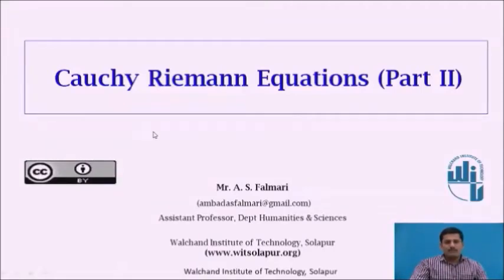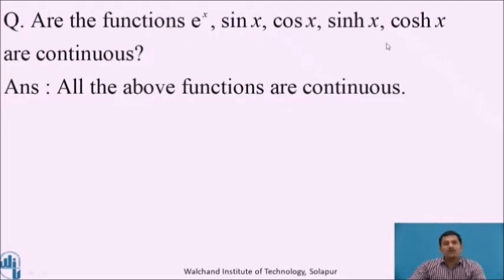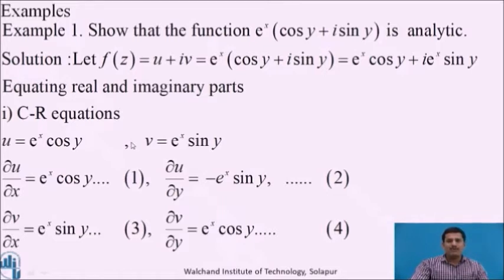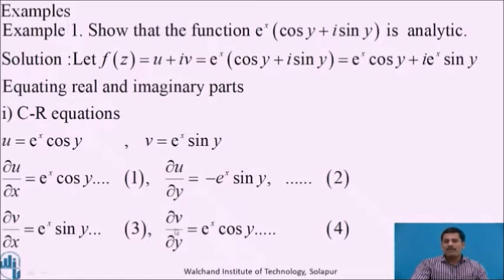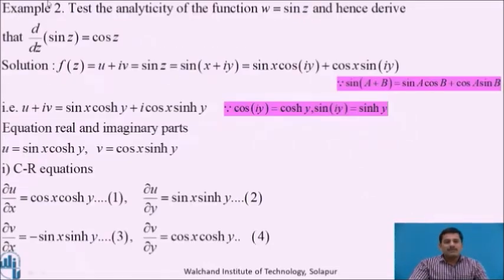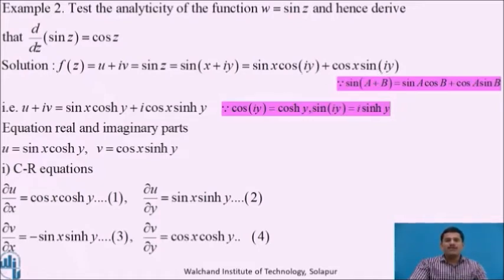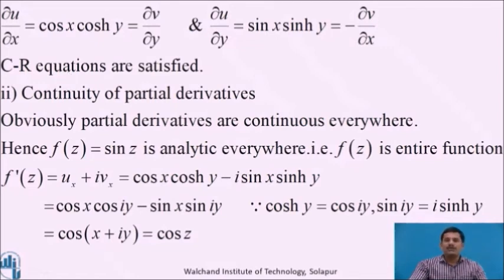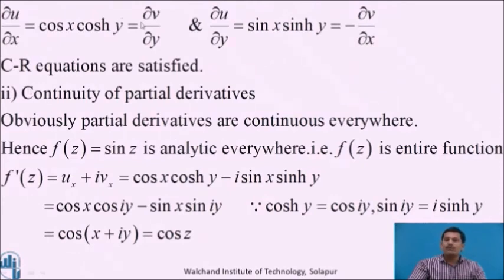Cauchy Riemann Equations Part II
Assistant Professor
Deparment of Humanities and Sciences